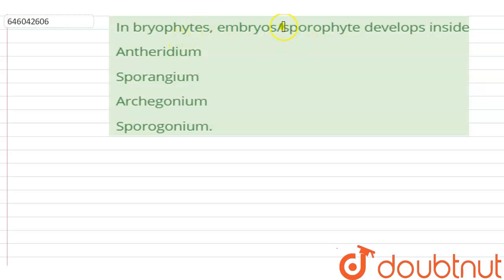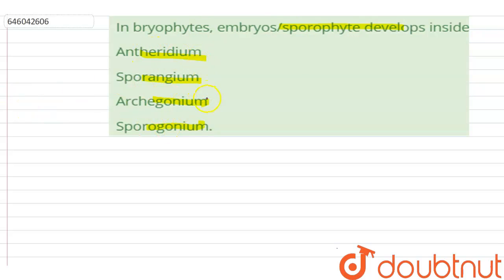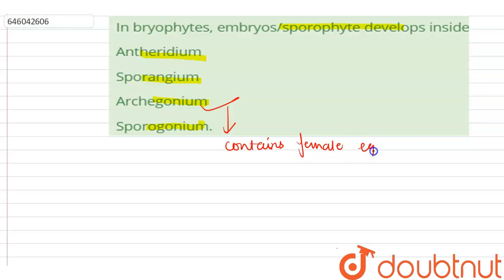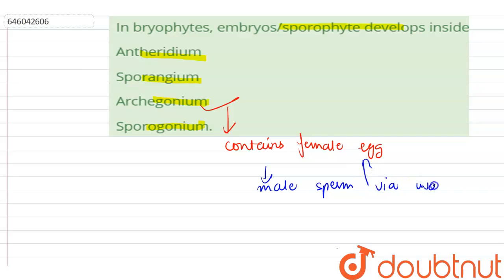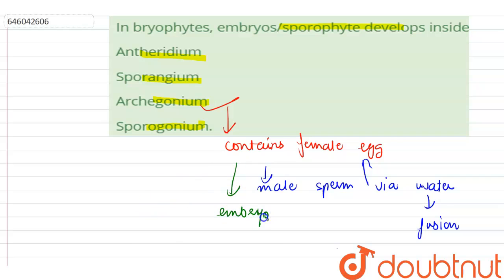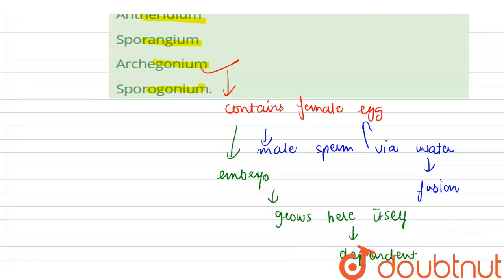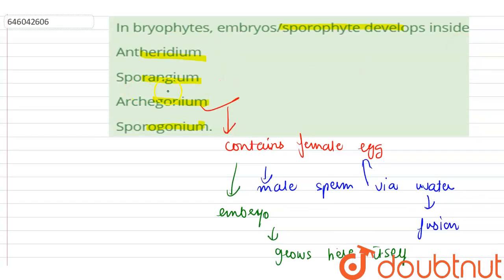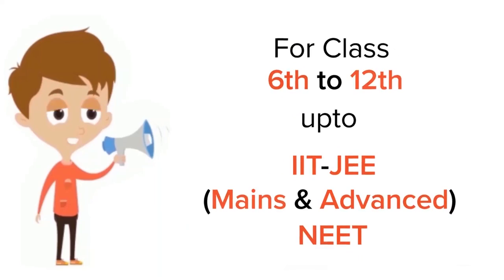In bryophytes, embryos/sporophyte develops inside | 12 | KINGDOM PLANTAE OR METAPHYTA | BIOLOGY...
In bryophytes, embryos/sporophyte develops inside
Class: 12
Subject: BIOLOGY
Chapter: KINGDOM PLANTAE OR METAPHYTA
Board:NEET

👉 Have Any Query? Ask Us.